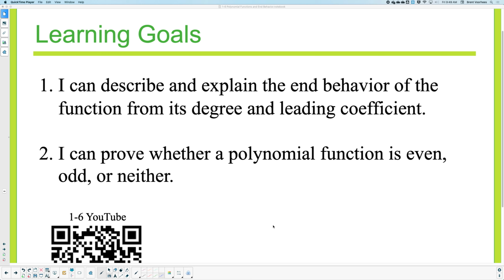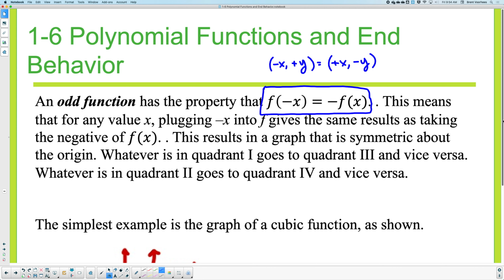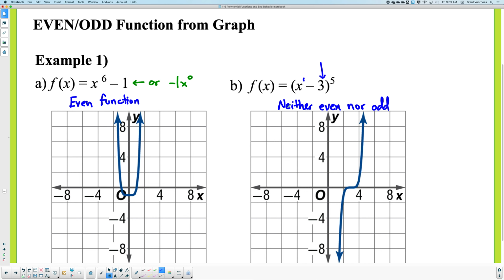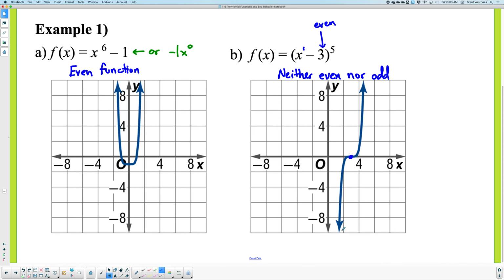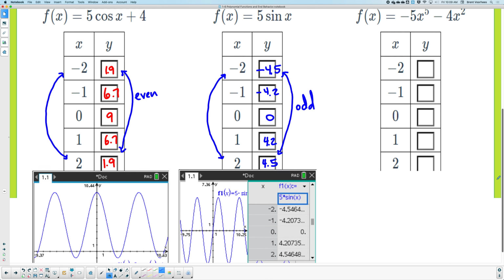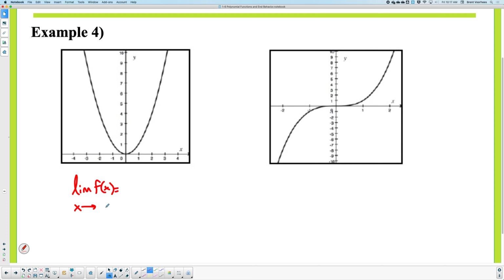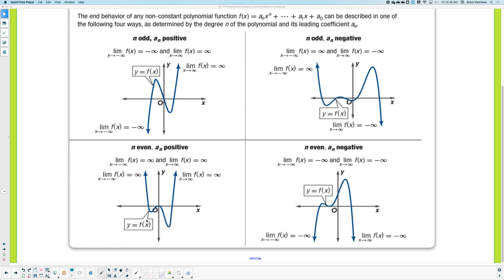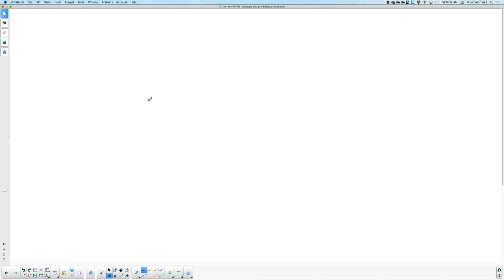1-7 Polynomial Functions and End Behavior